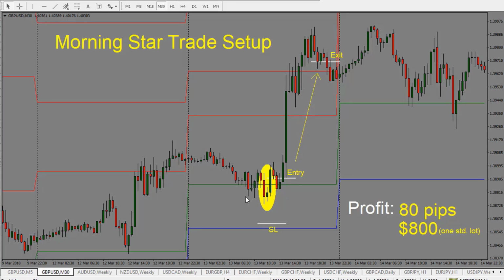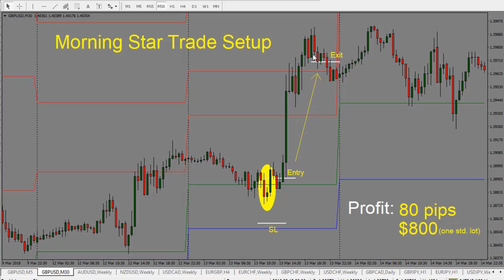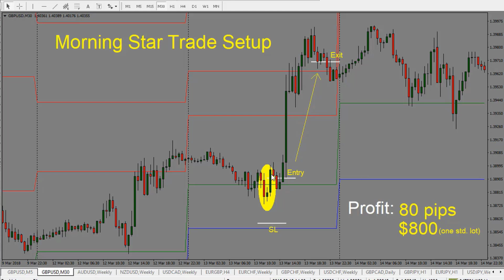Episode 165: How to Trade Morning Star Pattern - Best Candlestick Patterns - Trading Strategy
Candlestick charts can be used for spotting potential market reversals. And one of the most common is the morning star, it is a bullish candlesticks reversal pattern that usually occurs at the bottom of downtrends. Many forex traders find this pattern reliable enough to consider it their ultimate favorite because it's easy to spot and trade.

This trading strategy video is designed to teach you how to easily identify the morning star pattern , where to place your stop loss and how to exit profitably.

Episode Highlights:

Trading (00:55)

If you have been trading for awhile and want to improve your skills, Learn To Trade Forex video course will take you through the step-by-step process of becoming consistently profitable

See you around on the next trade setup!

how to trade successfully with morning star candlestick pattern, how to identify the bullish morning star pattern, morning star candlestick pattern trading tips